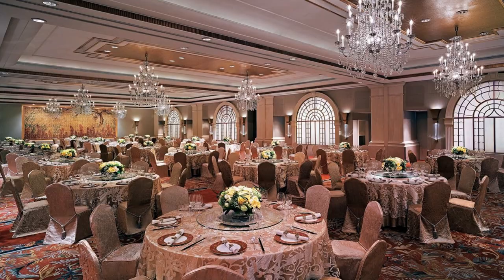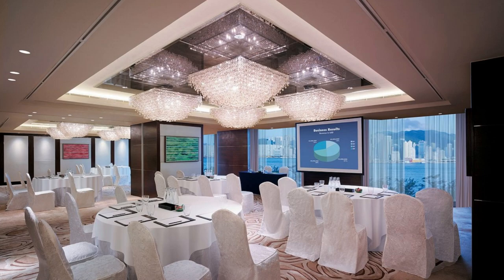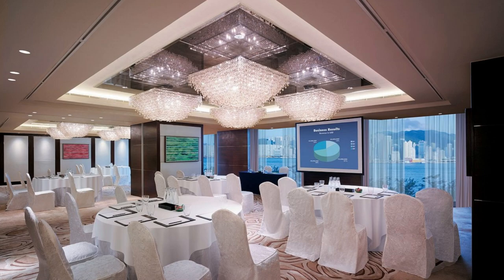Kowloon Shangri La Hotel Hong Kong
Located along the legendary Victoria Harbour across from the newly enhanced waterfront, the award-winning Kowloon Shangri-La boasts 679 spacious and elegant guestrooms with modern conveniences and luxurious comfort. Five acclaimed food and beverage outlets, including a Michelin-starred Chinese restaurant, together with an authentic Italian trattoria and a popular Tapas bar, offer a range of exquisite cuisines. The MTR is just right next door, and the Airport Express stations and Star Ferry are only minutes away from the hotel, while the new and exciting Victoria Dockside further elevates this already prime location as a hub of business, shopping, arts and culture.